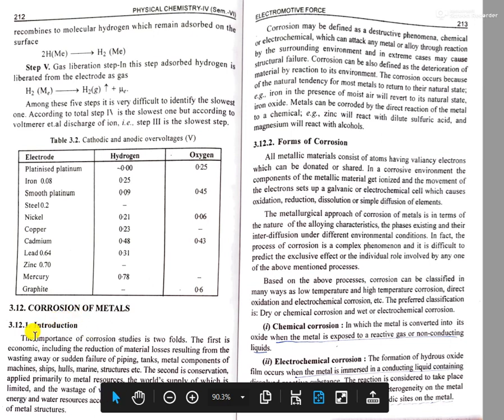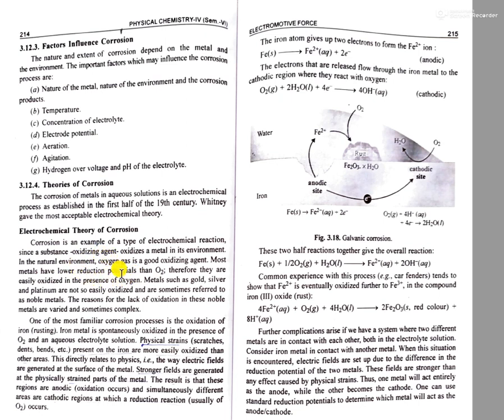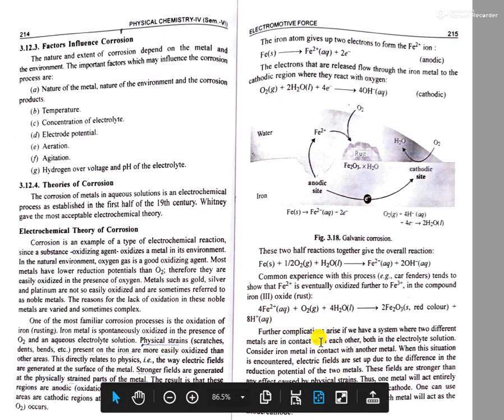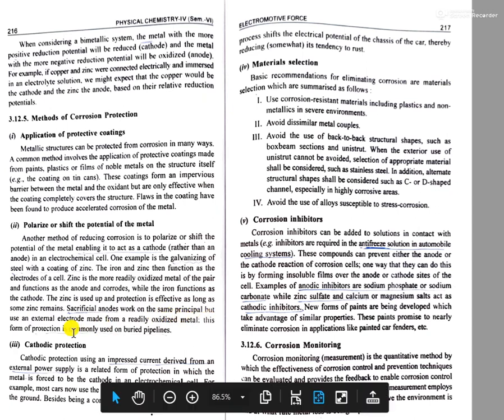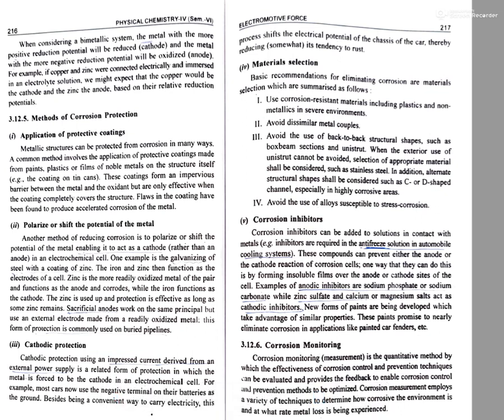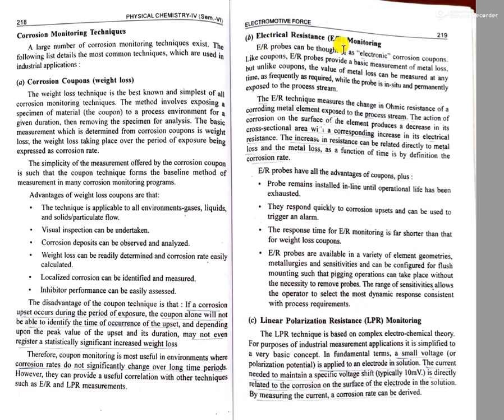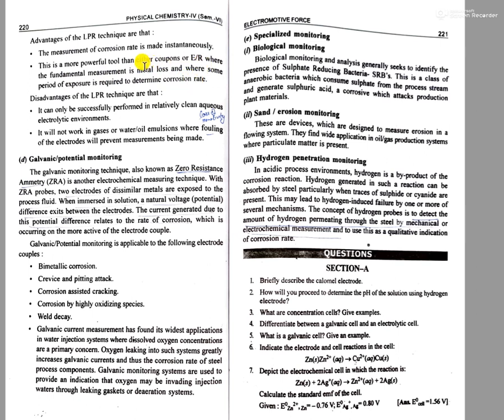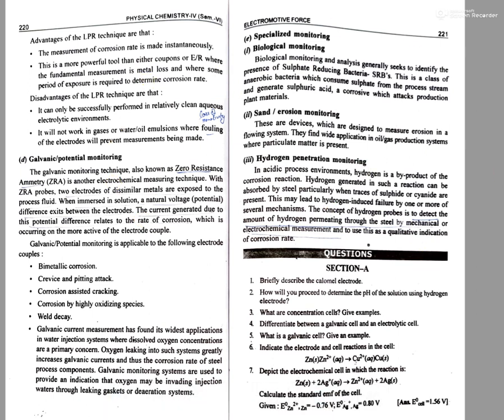Corrosion_Core Chemistry Course (2020-23)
Recorded Class_D3 Chemistry_Catholicate College Pathanamthitta_ CH6CRT12– PHYSICAL CHEMISTRY – IV_Unit 3: Electromotive Force